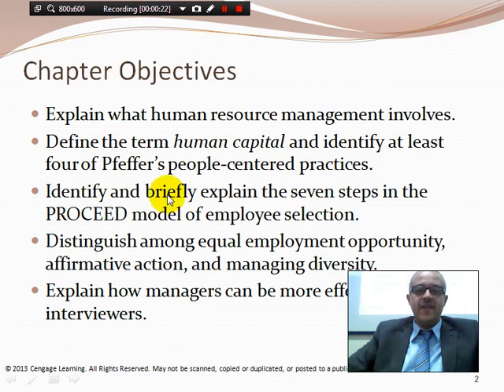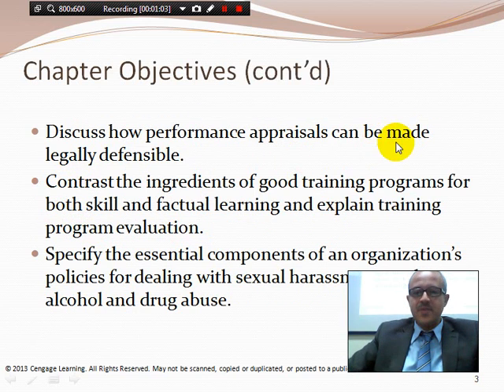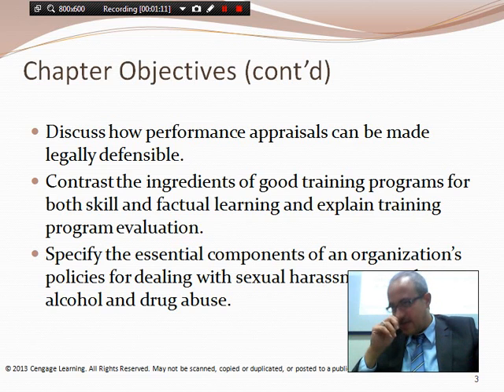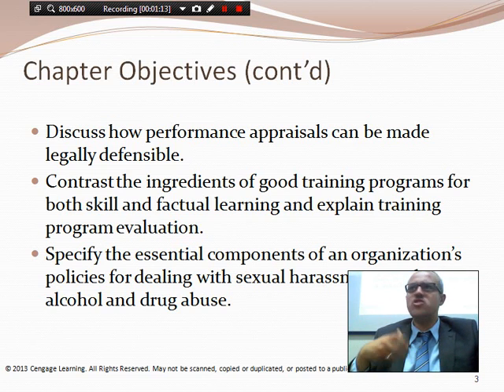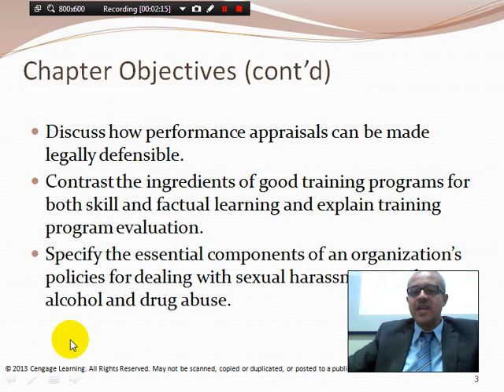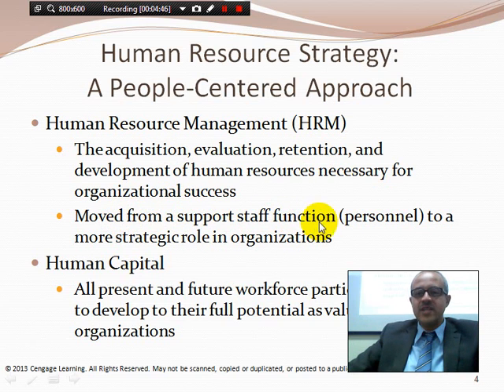Human Resrouces Management Part 1 - Intro to Mgmt (بالعربي) | Kreitner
In this lecture, Dr. Sharaf Alkibsi explains Human Resrouces Management (Part 1) — a key concept in Introduction to Management. Perfect for Arabic-speaking business students looking for clear, structured academic content.

In this lecture, you will learn:
• HR management fundamentals
• Recruitment, selection, and training
• HR strategies for success

📚 This video is part of the Introduction to Management course series.

🎓 Dr. Sharaf Alkibsi | Assistant Professor of Business Administration | Consultant & Researcher